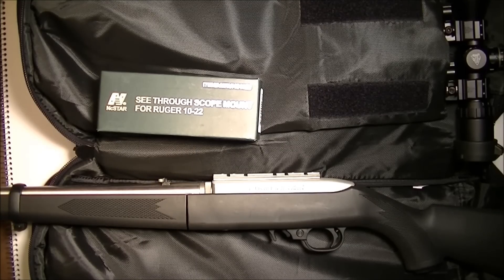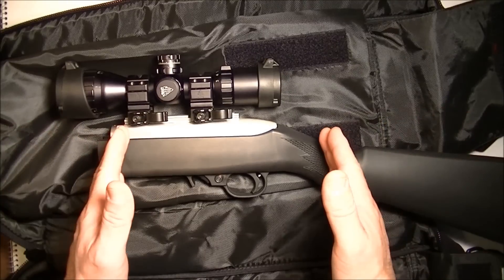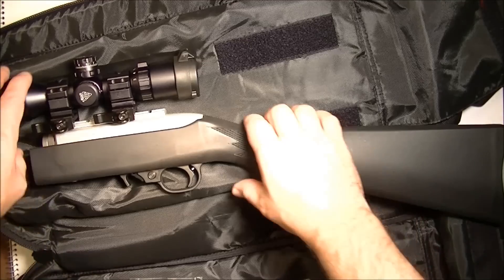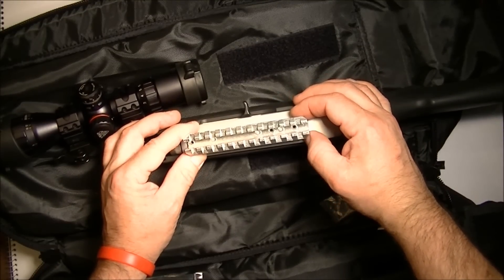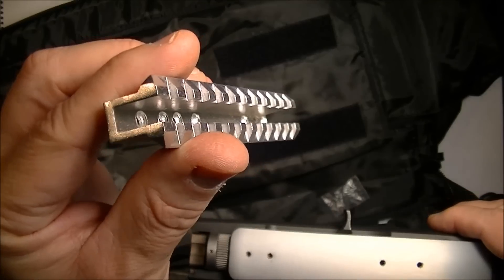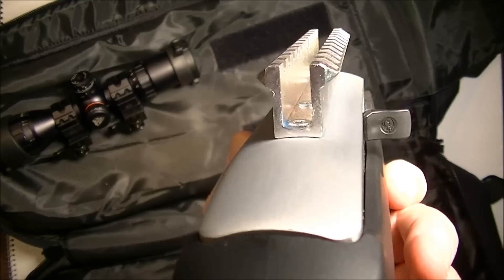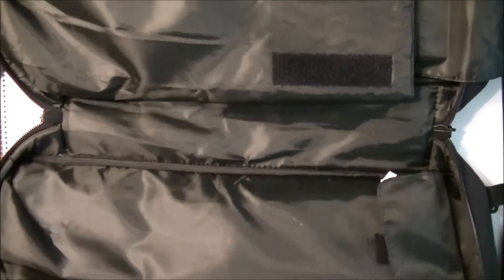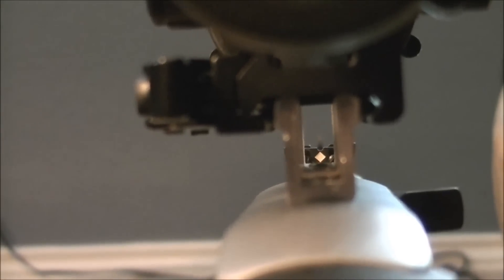Ruger 10/22 NcStar See Through Weaver Mount/Silver (MRUHS1022)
NcStar Ruger 10/22 See Through Weaver Mount NcStar at Amazon Or eBay
UTG 3-9x32 Compact CQB Bug Buster AO RGB Scope at Amazon or eBay
UTG .22 Tactical Low Profile Rail Mount at Amazon Or eBay
UTG 1-Inch High 13-slot Hi-profile Full Riser Mount at Amazon Or eBay
Here is the Wheeler Firearms Accurizing Torque Wrench At Amazon Or eBay
Here is a link to a line level you can use at Amazon or eBay
Ruger 10 22 UTG Leapers/UTG 3-9x32 Compact CQB Bug Buster Scope Mounting and Level
ALPS OutdoorZ Delta Waterfowl Floating Case At Amazon Or eBay
Plano Single Scoped or Double Non-Scoped R. Case At Amazon Or eBay
Plano PLA11852 All Weather Case, Doublex 40mm Rifl./SG, Black, 52 At Amazon Or eBay
Plano G. Guard AW Tactical Case At Amazon Or eBay
Real Avid Bore Boss- Clean Storing G. Snake with Handle At Amazon Or eBay
Ten Point Gear G. Sling Paracord 550 Adjustable w/Swivels (Multiple Color Options) At Amazon Or eBay
●▬▬▬▬▬๑۩۩๑▬▬▬▬▬▬●
●▬▬▬▬▬๑۩۩๑▬▬▬▬▬▬●
Last update 01/18/19
This mount allows you to have a scope mounted and still use your iron sights.

Leapers/UTG 3-9x32 Compact CQB Bug Buster AO RGB Scope with Med. Picatinny Rings, 2" Sunshade Unbox

Classic Safari Trigger Lock VS Lesser Lock Reasons Why and When To Use a Trigger Lock